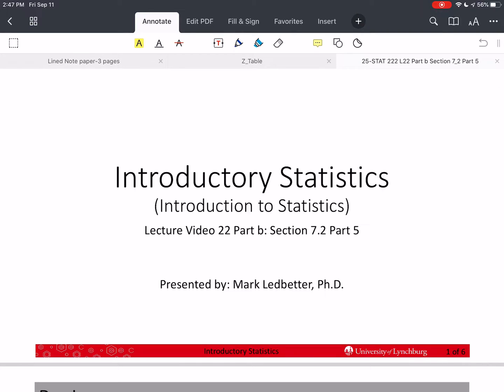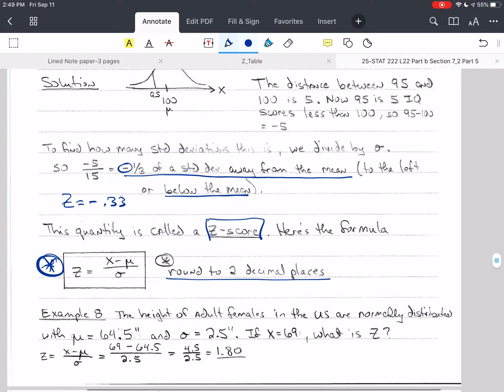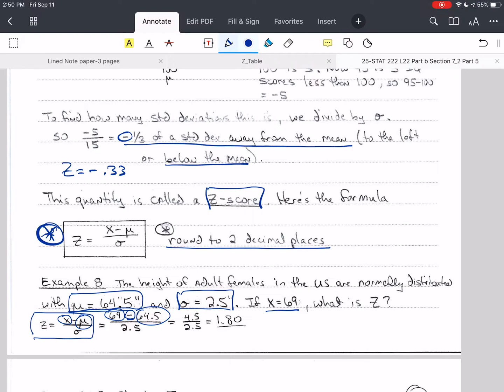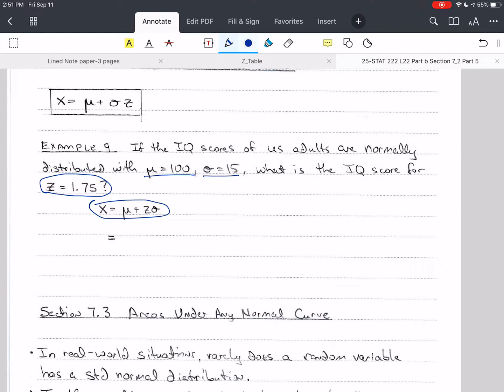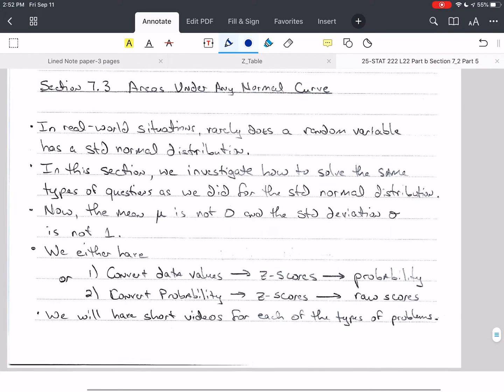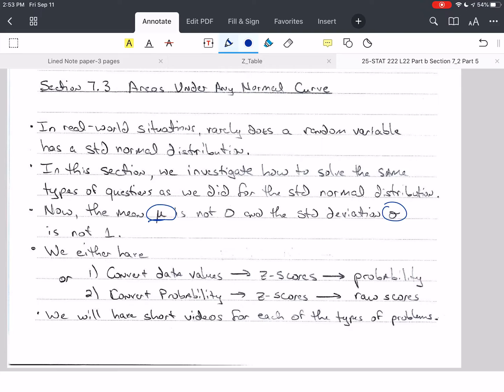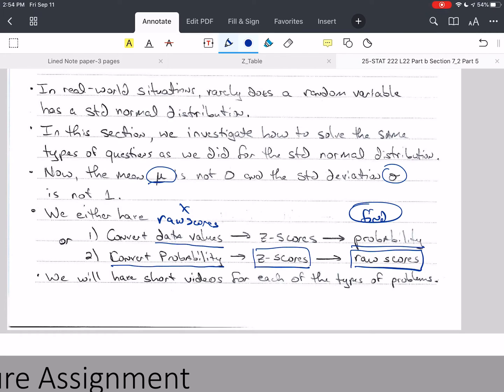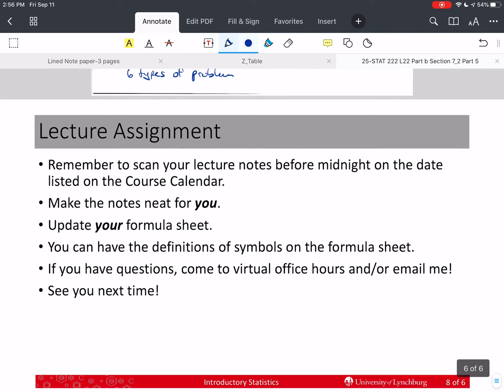IntroStats 7.2e - Standard Normal Distribution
Chapter 7: Part 2e